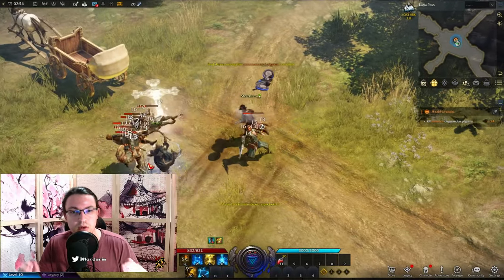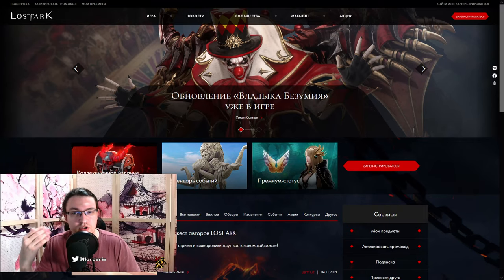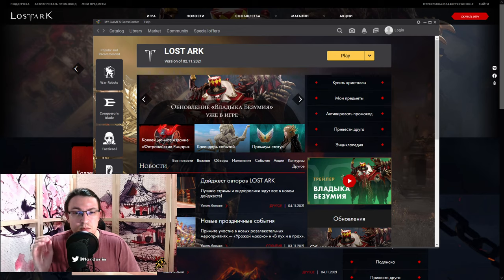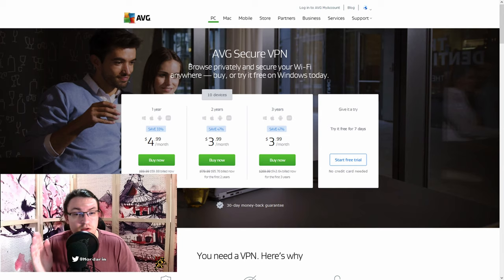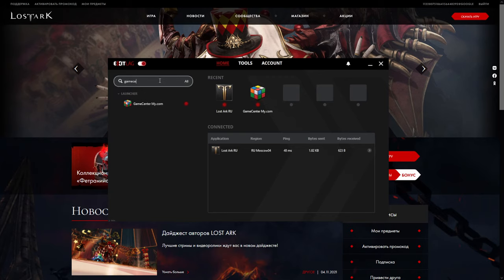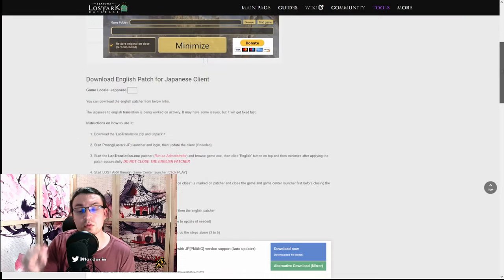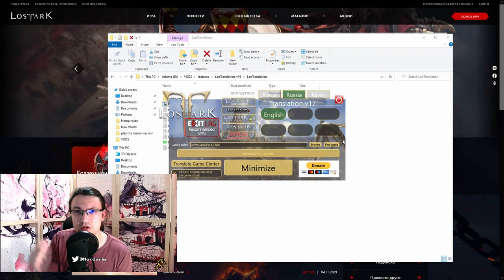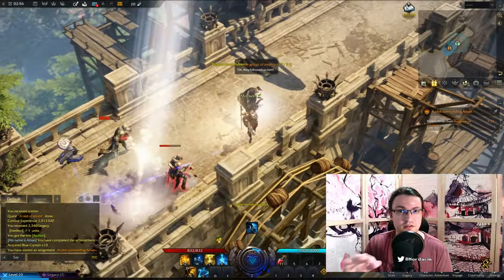How To Play Lost Ark Russia 2022 - VPN List/Links In Description! (Ukraine Servers Work!)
I will start to cover Lost Ark as of today! Featuring quick guides, tips, PvP, PvE and money making videos.

VPN List:
!!! You can also use servers in CIS-Regions! Russia, Armenia, Azerbaijan, Belarus, Kazakhstan, Kyrgyzstan, Moldova, Tajikistan, Uzbekistan, Ukraine, Georgia, South Ossetia, Turkmenistan, Abkhazia will all work. You do not need to pick Russia !!!

*) Exitlag (good and stable ping, lets you choose applications individually, ok price, monthly plans, 3 days free):

*) AVG (high and stable ping, ok price but only yearly plans, 7 days free, those can be resett, but this doesn't work for every user and country! Did not work for me.):

*) VPNGame (good and stable ping (better than AVG), low price, daily use or monthly, cost $0,084~ daily and $2 monthly):

*) MUDFISH (medium and stable ping, super low price, based on data use! First 5$ free, can last you until the NA/EU release):

*) NordVPN (good/medium and very stable ping, pricy, versatile VPN with lots of application):

*) ExpressVPN (medium and stable ping, very pricy, versatile VPN with lots of application):

*) Other VPNs that I do not have any experience but people mention (higher ping and disconnects):  ProtonVPN, Mozilla VPN, VPN4TEST

You can pick virtually any VPN as long as it connects to the mentioned access points.

Maps will always be uploaded on my twitter.

Lost Ark is a top down ARPG MMORPG with themepark elements. It combines the action packed combat you would expect in an arpg and gameplay element of an mmorpg to create this immersive, high quality game.

I have been waiting for this game for a long long time and its finally close to being released. I am a channel mostly focusing on new world but i adore mmorpgs and arpgs of all kind. A game combing those 2 genres is like a dream come true!

Timestamps:
0:00 Intro and Why
0:27 Homepage/Account
1:03 VPN
1:54 Exitlag Setup
2:10 English Patch

Fans of games like World of Warcraft, FF14, Tree of Savior, Diablo or PoE might find a great new game to enjoy!

Genre: MMORPG, Themepark, ARPG, PvP Arena
Developed by: Smilegate RPG
Published by: Amazon Games
Release date: Early 2022
Platforms: PC